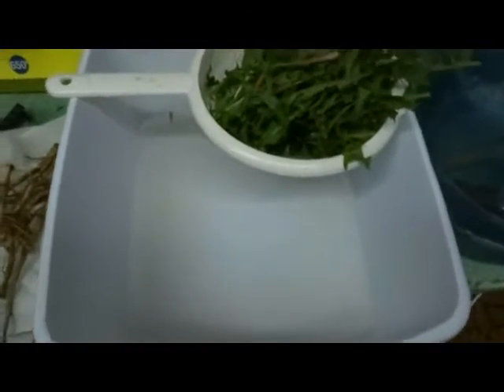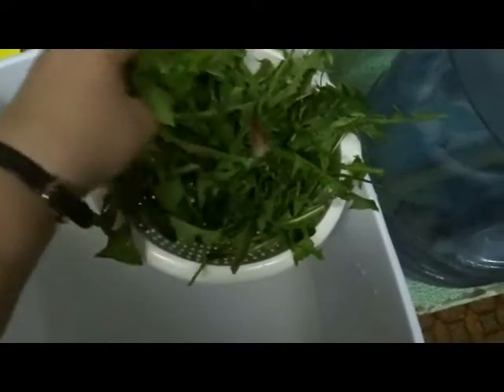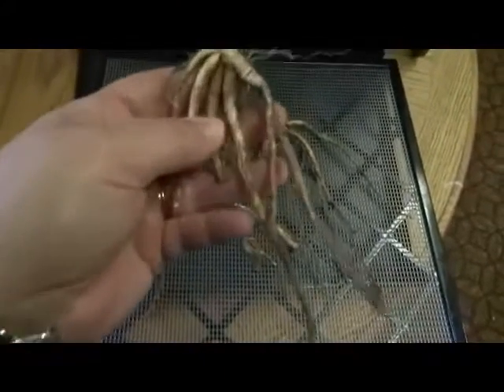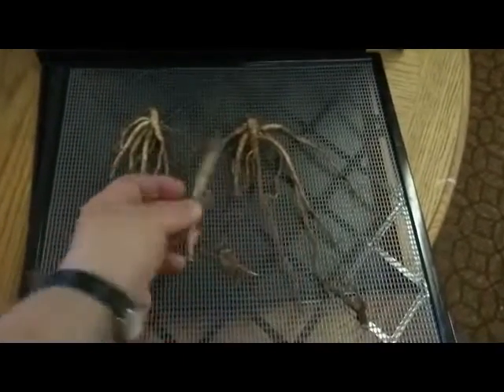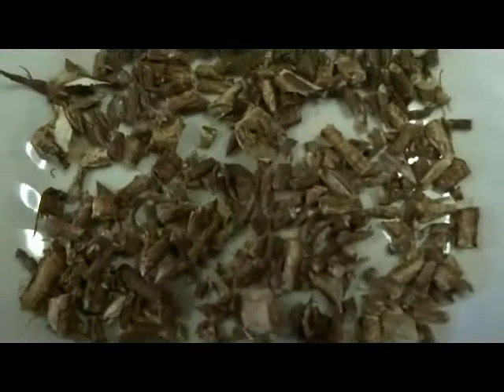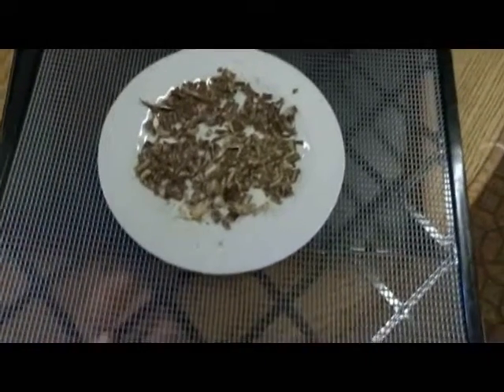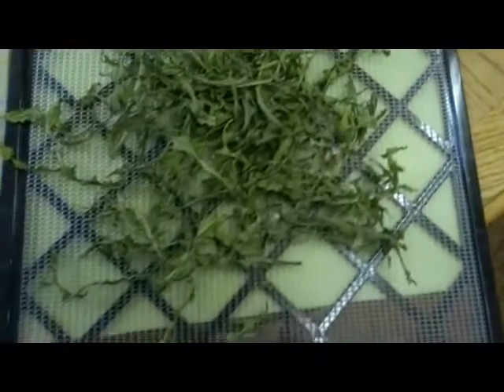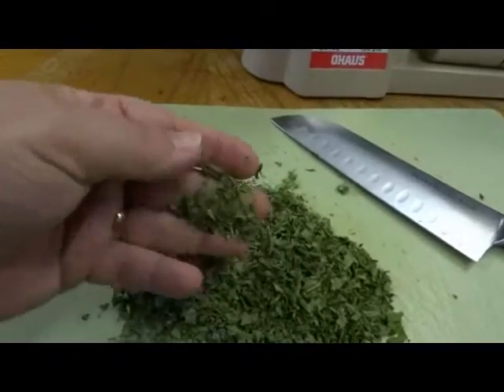Ep. 55 How to make your own Dandelion Tea Drying dandelion leaves and roots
Just a little video of the first time harvesting and drying out dandelion root and leaves for tea. Try it, it works great and save money compared to purchasing it in the store.
Optional: Add a little honey and milk if you like.